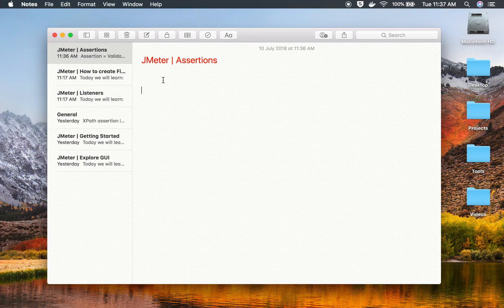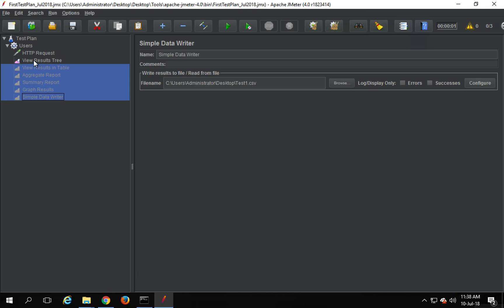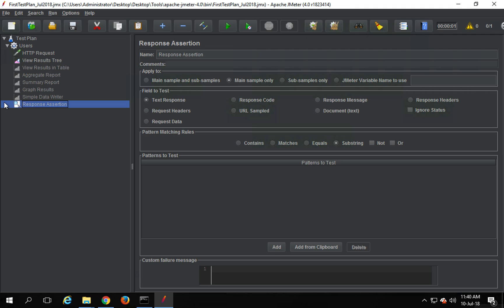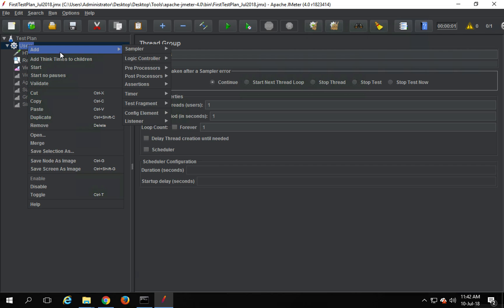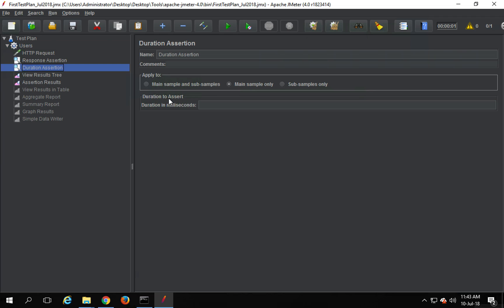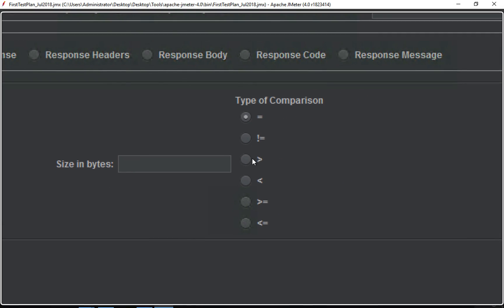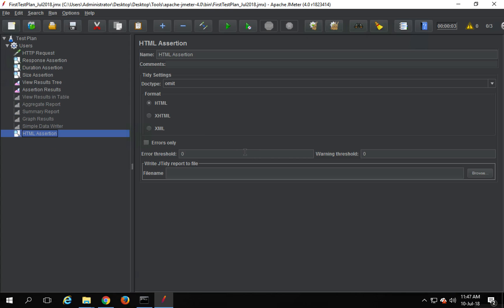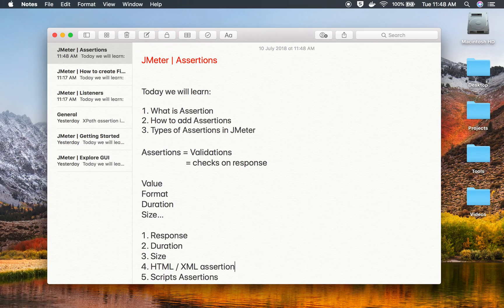6 | JMeter | Assertions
Today we will learn:
1. What is Assertion
2. How to add Assertions
3. Types of Assertions in JMeter

Assertions  = validations
    = checks on response

Value
Format
Duration
Size…

1. Response
2. Duration
3. Size
4. HTML / XML assertion
5. Scripts Assertions

Raghav